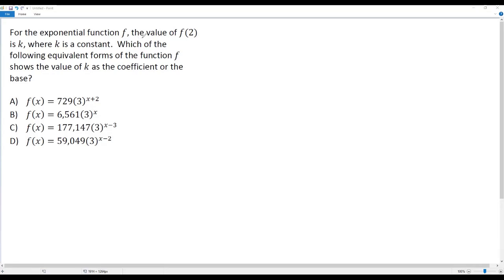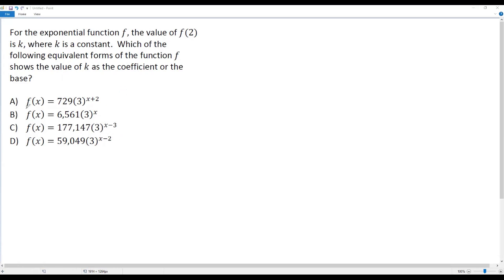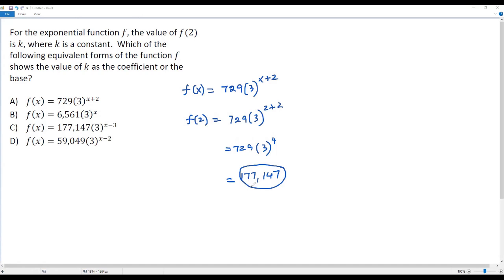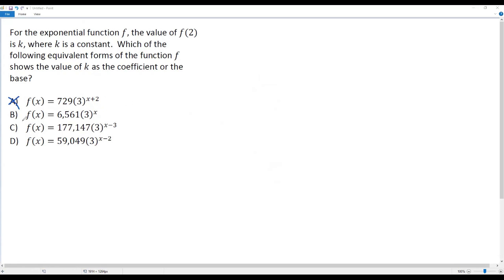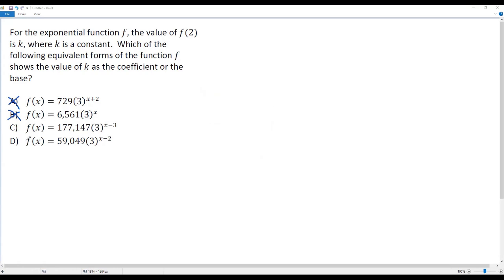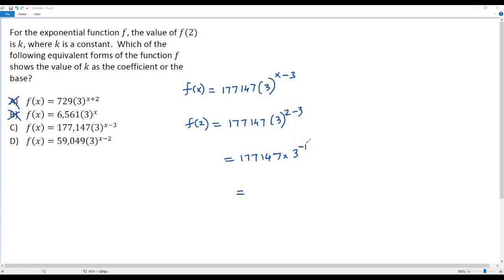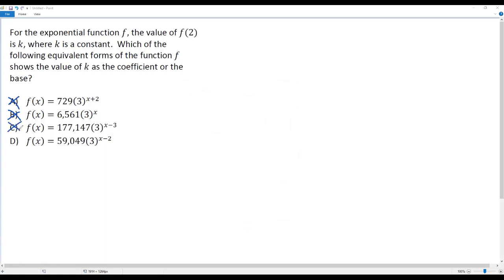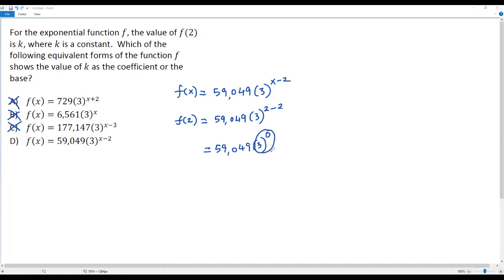SAT Math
For the exponential function f, the value of f(2) is k, where k is a constant. Which of the following equivalent forms of the function f shows the value of k as the coefficient or the base?

A)  f(x) = 729(3)^(x + 2)
B)  f(x) = 6,561(3)^x
C)  f(x) = 177,147(3)^(x – 3)
D)  f(x) = 59,049(3)^(x – 2)